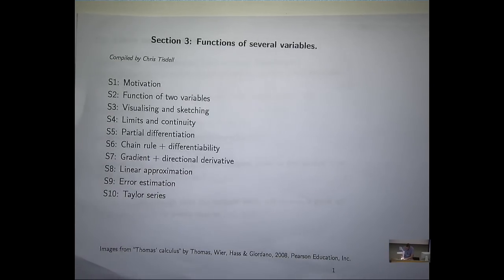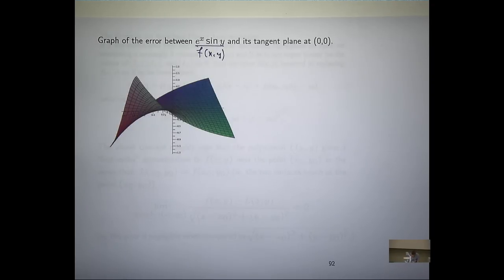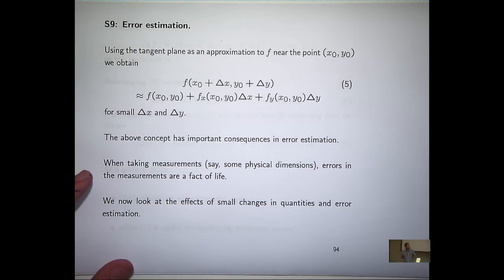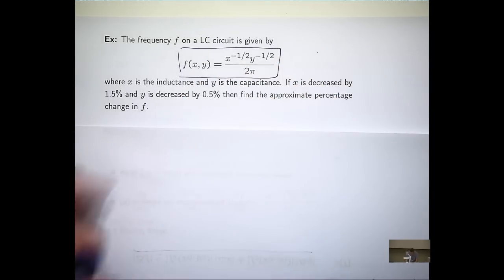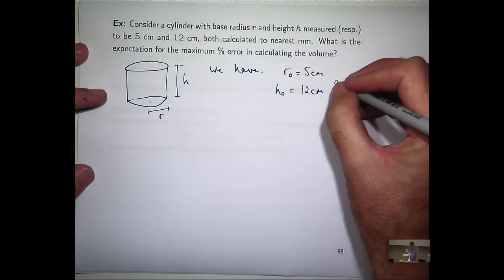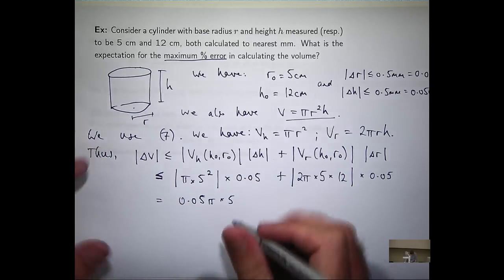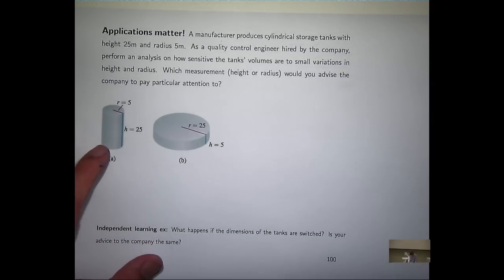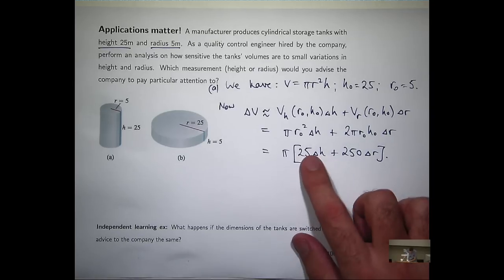Tangent plane approximation and error estimation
This lecture shows how to use tangent plane techniques to approximate complicated functions.  We also discuss how to estimate the errors involved.